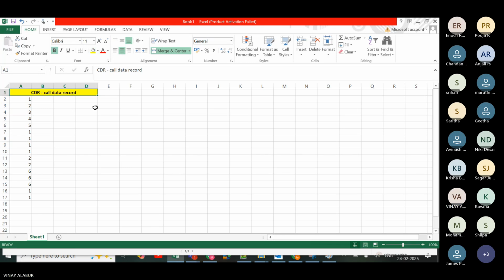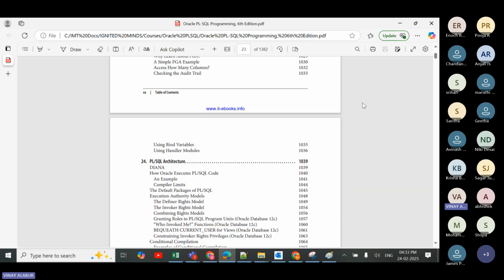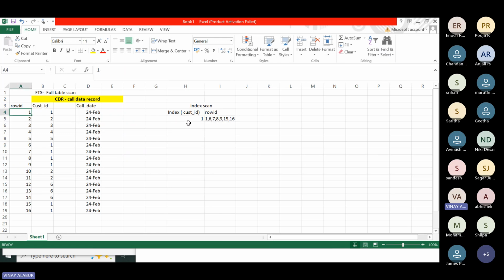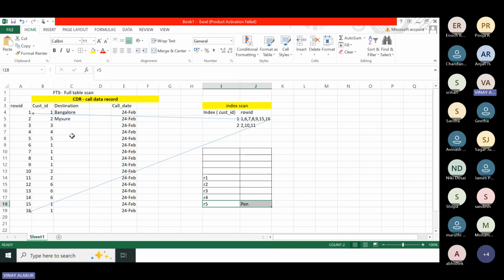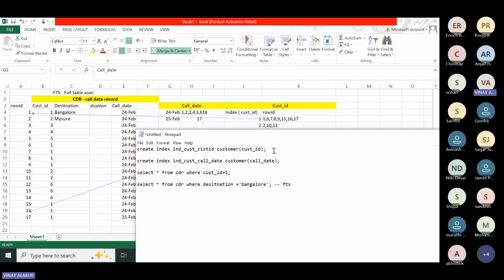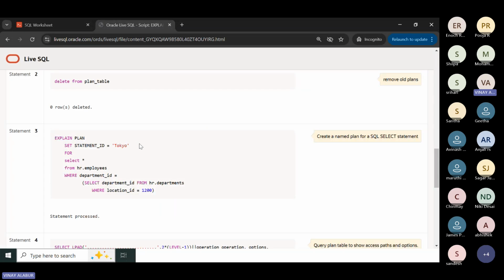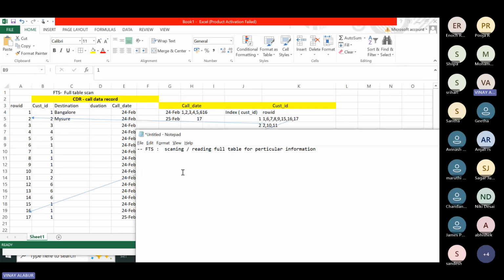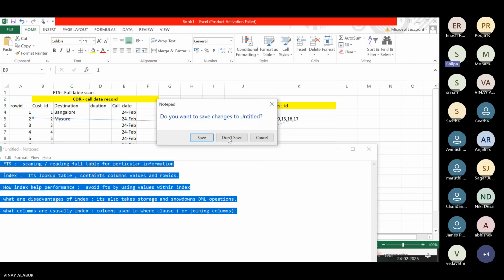SQL Indexes Explained | Boost Your Query Performance | Ignited Minds Learning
Want to make your SQL queries run faster? Learn how Indexes in SQL work and how they help speed up data retrieval! In this beginner-friendly video, we explain:

✅ What are Indexes in SQL?
✅ How Indexes work behind the scenes
✅ Types of Indexes (Clustered & Non-Clustered)
✅ Real-world examples to understand indexing better

🚀 Perfect for students, freshers, and working professionals aiming to strengthen their database skills.